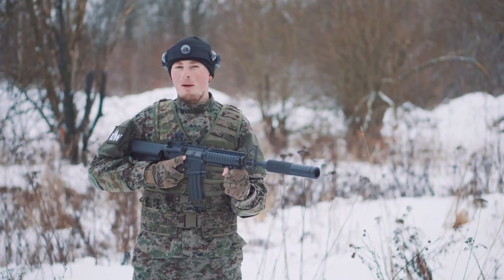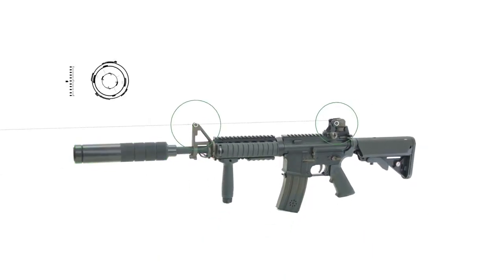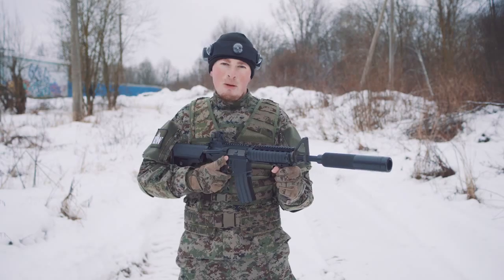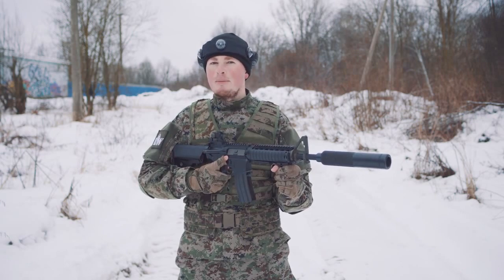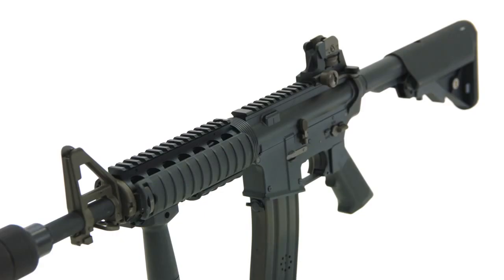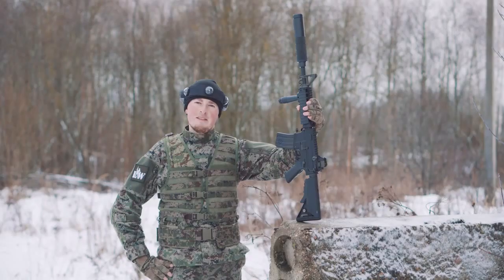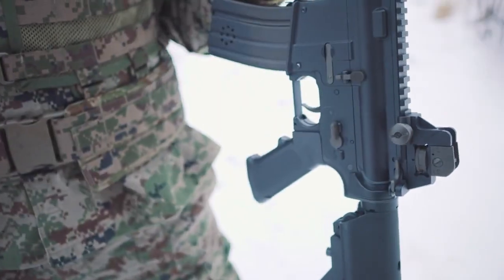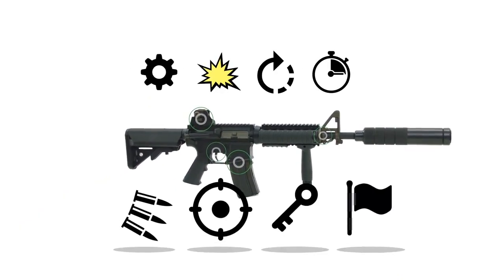Colt M4 A3 "Centurion" laser tag assault rifle for military games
Colt M4 is one of the most popular laser tag assault rifles, it can be found Perfect gun for military laser tag games.